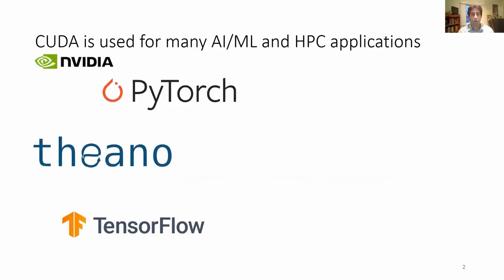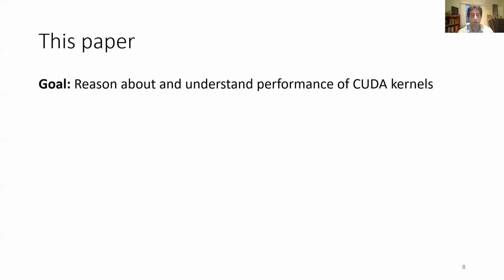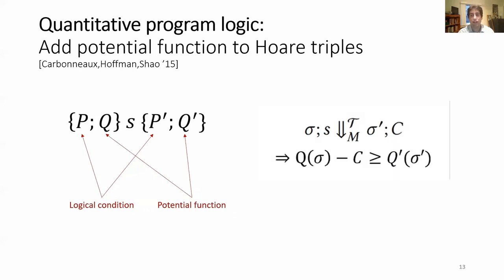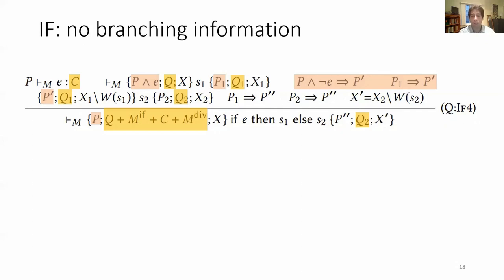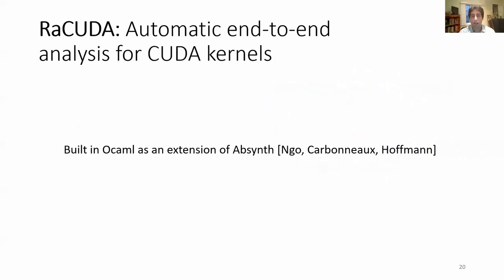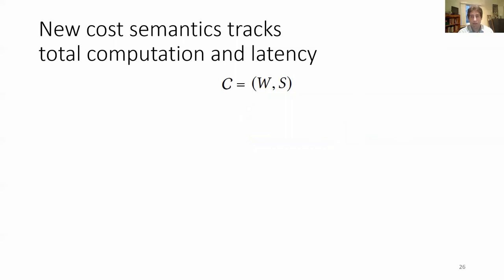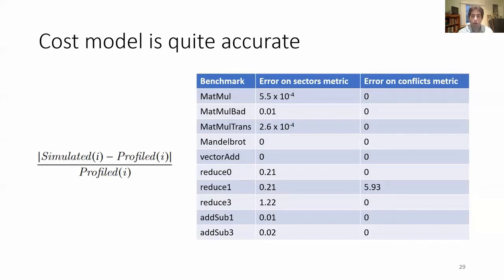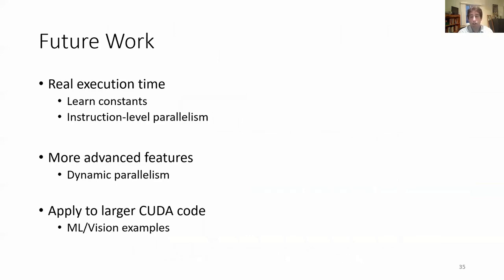[POPL 2021] Modeling and Analyzing Evaluation Cost of CUDA Kernels (full)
Jan Hoffmann (Carnegie Mellon University)
Stefan K. Muller (Illinois Institute of Technology)

General-purpose programming on GPUs (GPGPU) is becoming increasingly in vogue as applications such as machine learning and scientific computing demand high throughput in vector-parallel applications. NVIDIA’s CUDA toolkit seeks to make GPGPU programming accessible by allowing programmers to write GPU functions, called kernels, in a small extension of C/C++. However, due to CUDA’s complex execution model, the performance characteristics of CUDA kernels are difficult to predict, especially for novice programmers.
This paper introduces a novel quantitative program logic for CUDA kernels, which allows programmers to reason about both functional correctness and resource usage of CUDA kernels, paying particular attention to a set of common but CUDA-specific performance bottlenecks. The logic is proved sound with respect to a novel operational cost semantics for CUDA kernels. The semantics, logic and soundness proofs are formalized in Coq. An inference algorithm based on LP solving automatically synthesizes symbolic resource bounds by generating derivations in the logic. This algorithm is the basis of an end-to-end resource-analysis tool for kernels, which has been implemented using an existing resource-analysis tool for imperative programs. An experimental evaluation on a suite of CUDA benchmarks shows that the analysis is effective in aiding the detection of performance bugs in CUDA kernels.